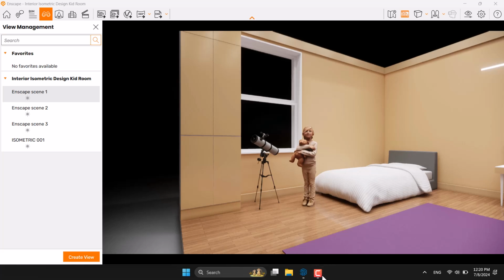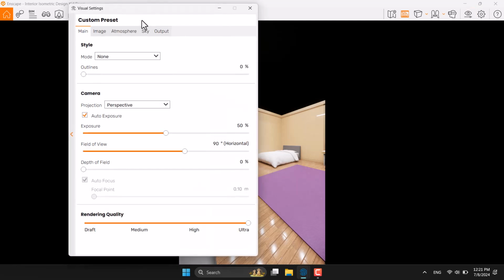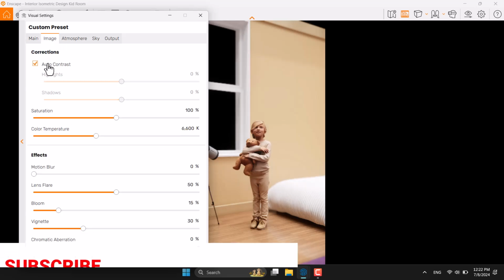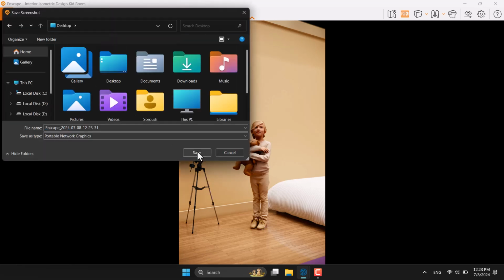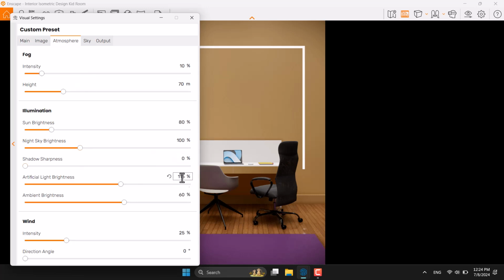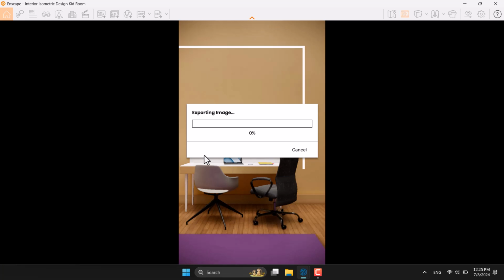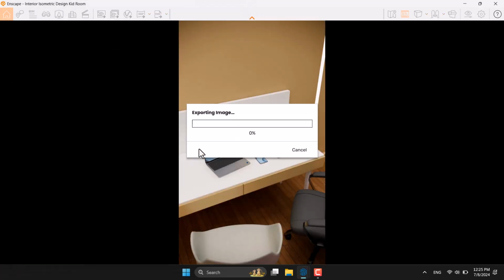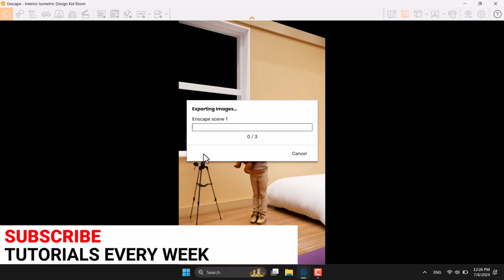Enscape For SketchUp: Batch Rendering In Enscape 3.5.6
Enscape 3.5.6 Full Tutorial: Easy Enscape: Create Stunning Architectural Renders For Newbies!
This educational video was recorded, compiled, edited, and published by  @SUArchitectureStudio  .
In this exciting video, I'm going to show you how to use Enscape, a powerful architectural rendering software, to create breathtaking renders like a pro, even if you're a newbie! Join me as I guide you step-by-step through the process of setting up Enscape, exploring its features, and unleashing your creativity to produce stunning visualizations that will leave your clients and colleagues in awe. Get ready to elevate your architectural projects and take your renders to the next level with Enscape. Let's dive in!
Timecodes
0:00 Intro
01:00 Enscape Quick Guide For Beginners: Visual Setting!
03:28 Render Scene 2 With Enscape 3.5.6 For SketchUp!
05:26 Enscape 3.5.6: Batch Rendering Features!